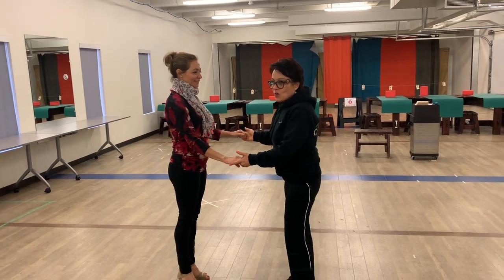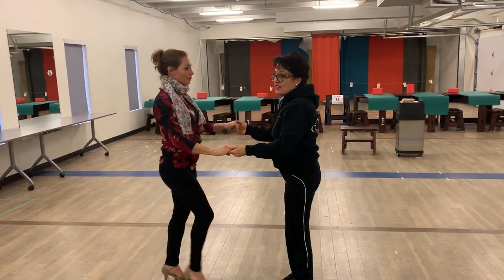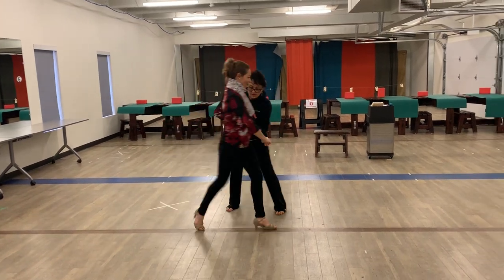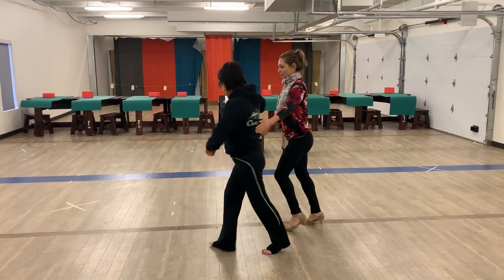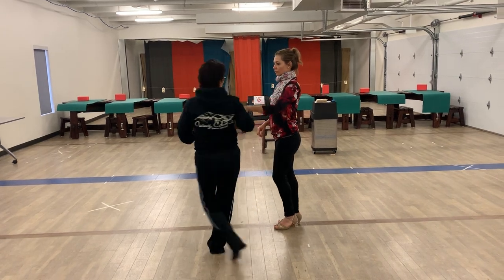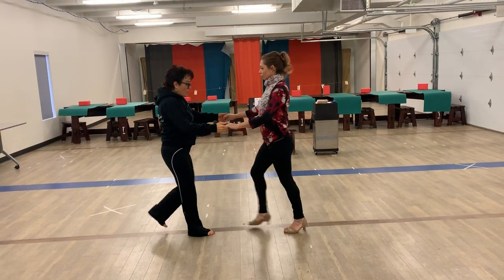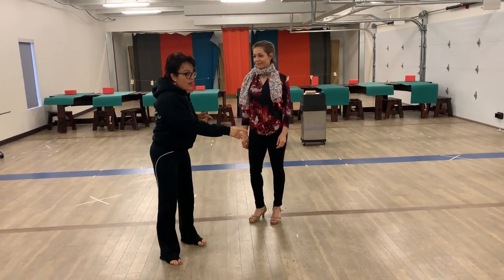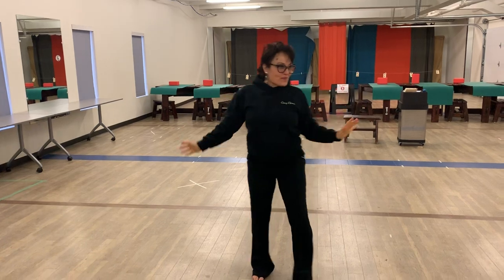Black Belt Salsa TESTIMONIAL - Dr. John Bradley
In this video, Dr. John Bradley shares his testimonial of the Black Belt Salsa system.

Master Salsa Dance Instructor Edie, The Salsa FREAK of Denver, Colorado has taught Salsa dancing from beginners to super advanced dancers in over 60 countries.  If you want to learn Salsa, choreograph a wedding or performance, or just simply want to be bad-ass, GIVE HER A CALL! .

-Edie, The Salsa FREAK!!

"Surround yourself with Possibility Thinkers and watch your Life BLAST OFF like a ROCKET!!!
- Edie Williams

~OFFICIAL WEBSITES~

WHAT IS BLACK BELT SALSA?

Follow Edie, The Salsa FREAK!!
- Pintrest:  @ediesalsafreak
Background Music

"Edie Song" Compliments of Russel Kleintjies of Capetown, South Africa

Evence

Background Music can be used by any YouTube user including their monetized content.